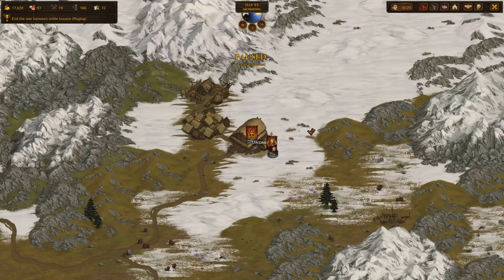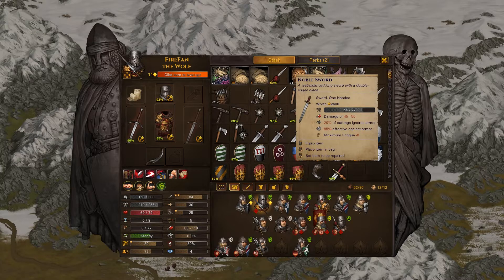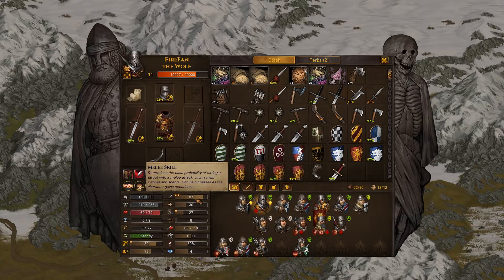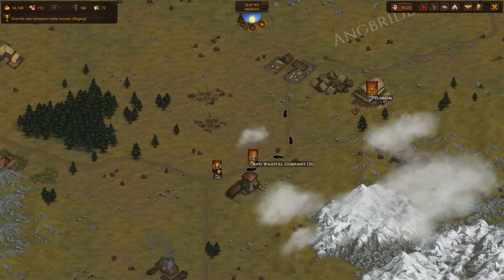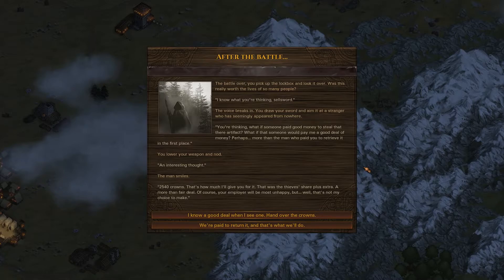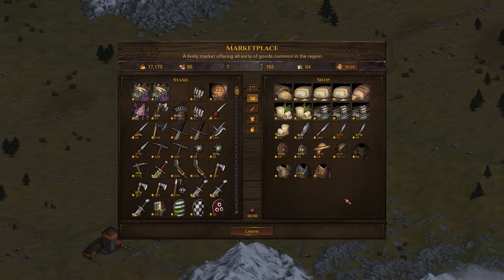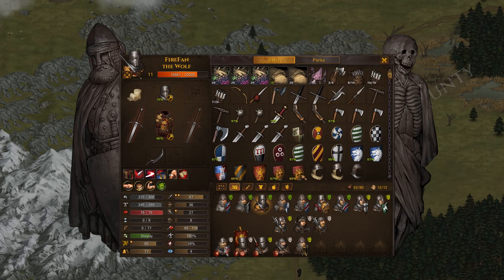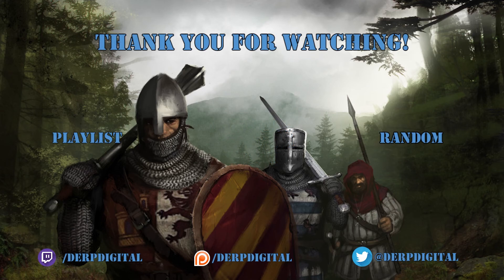Battle Brothers | the Eagles of Fortune | episode 32 - A Knight from the Hedges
Let's play some Battle Brothers, a game in which you are tasked with managing all aspects of a mercenary company. Make sure they are well equipped, take on jobs for the peasantry or nobility, perhaps even fight in noble feuds or greenskin hordes? That is assuming you won't get stabbed in the back by some thug, of course!